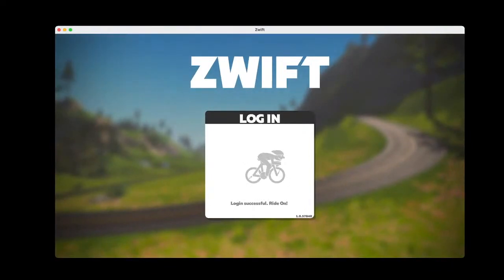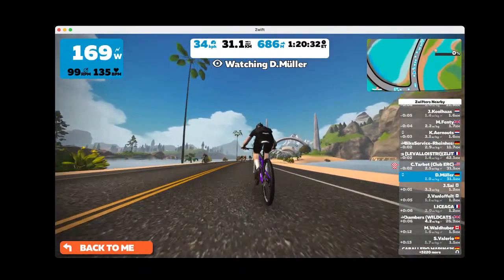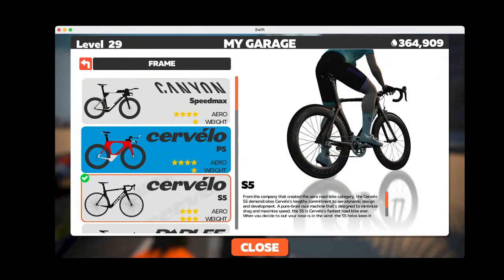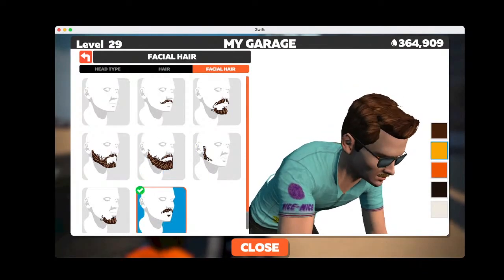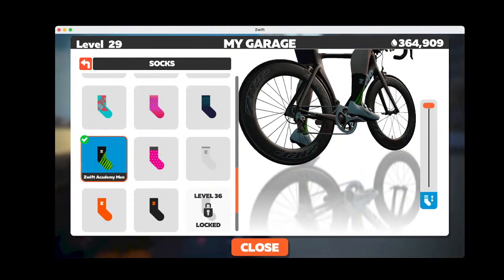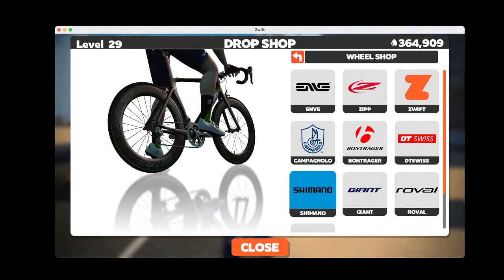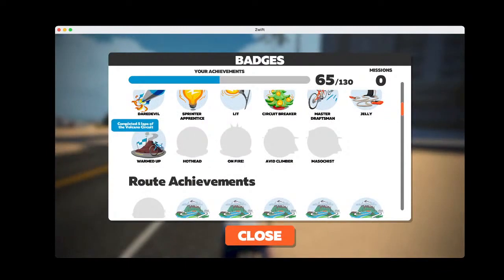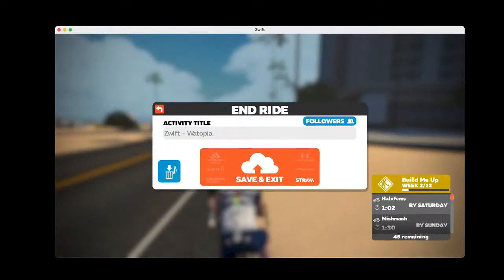How to Zwift Drop shop and basics for starting your Zwifter experience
Introduction to Zwift Drop shop and basics for starting your Zwifter experience